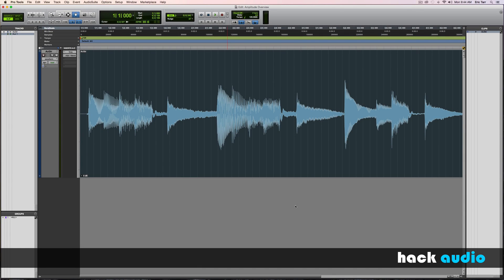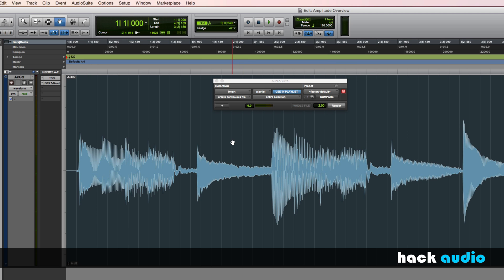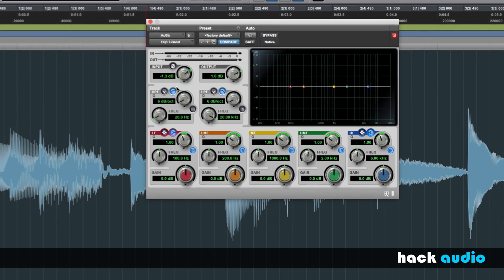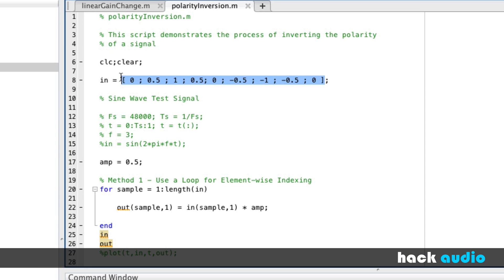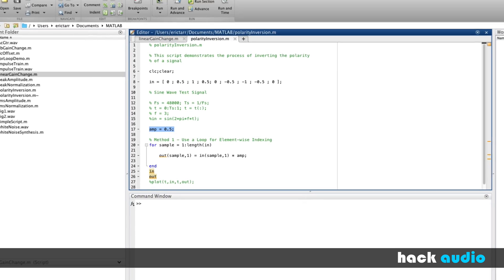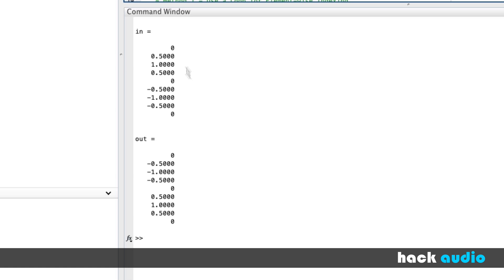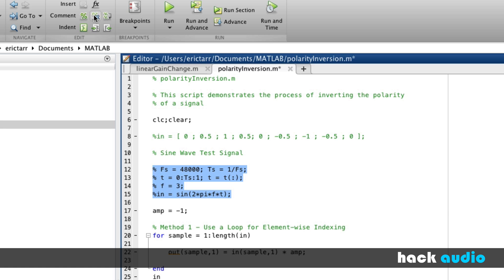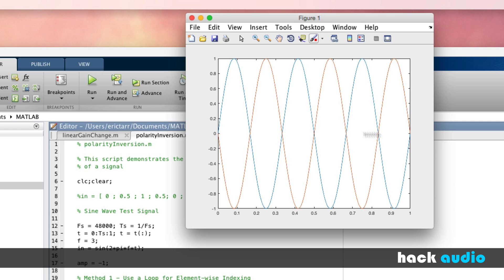Hack Audio: Polarity Inversion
A demonstration is provided regarding the process to invert the polarity of a signal. For digital signals, this involves multiplying the amplitude of each sample by -1. Therefore, polarity inversion is a special case of the linear gain change. An example is shown for writing the Matlab code to index the individual samples of a signal to perform the process.